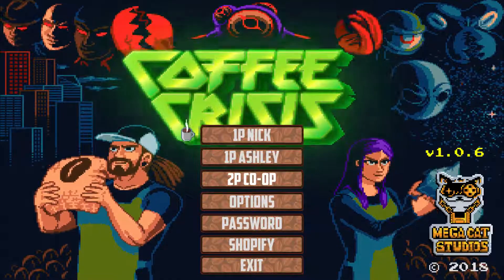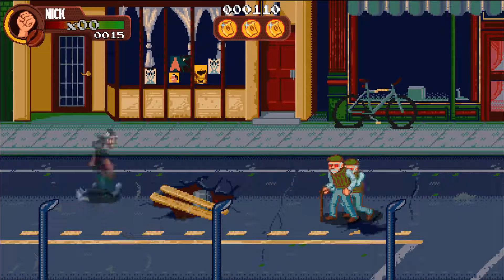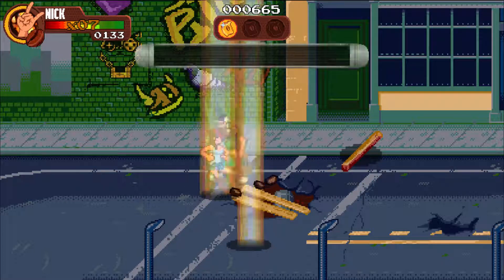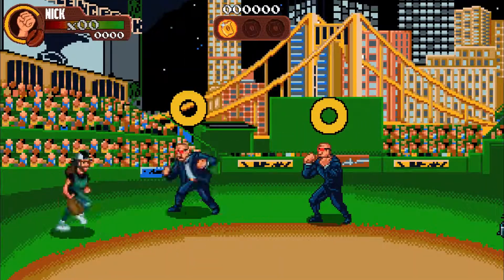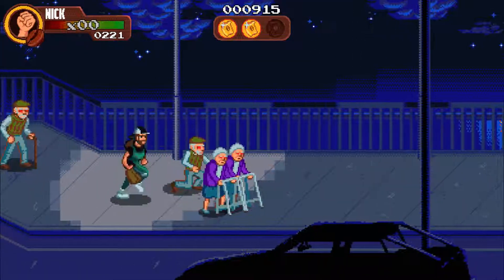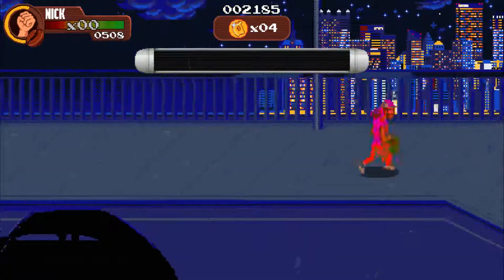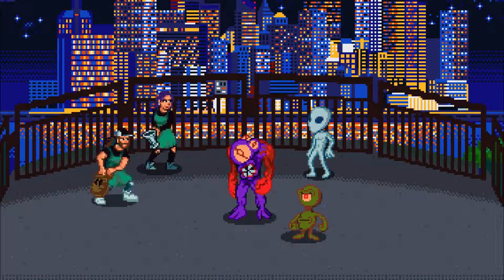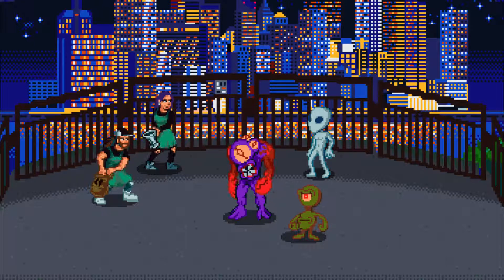Review Coffee Crisis SR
The key was provided by developer. Game review of Coffee Crisis